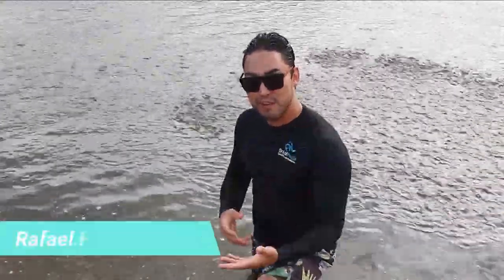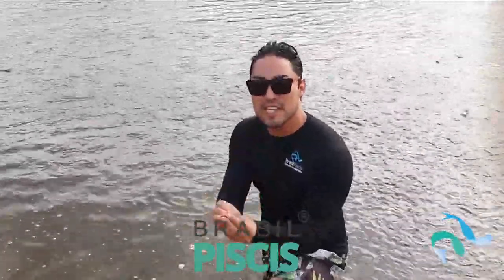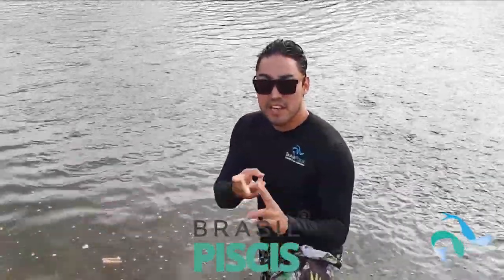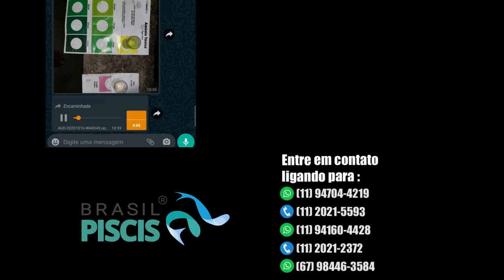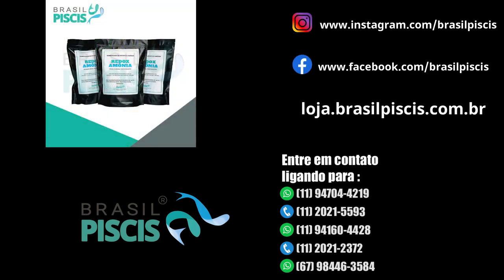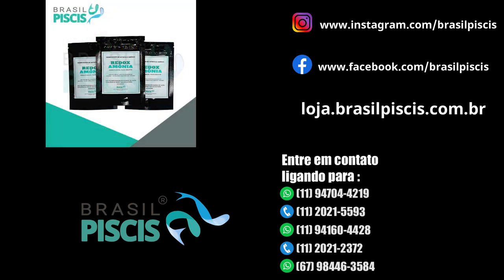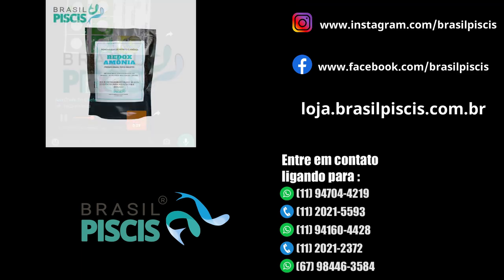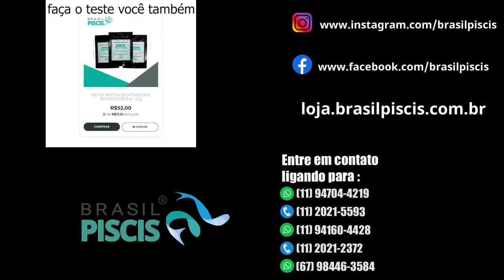Como Saber Se Os Alevinos São de Qualidade #2 Video 120